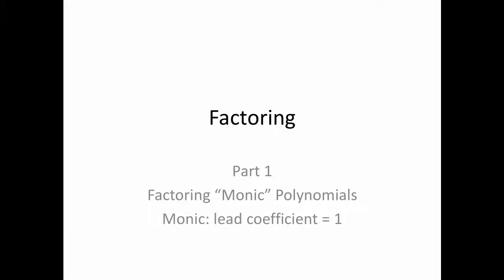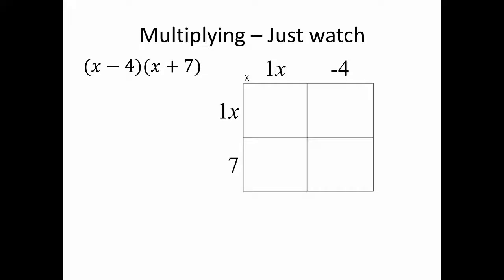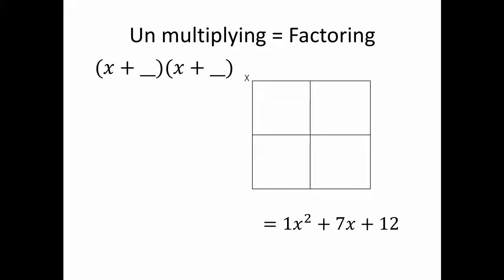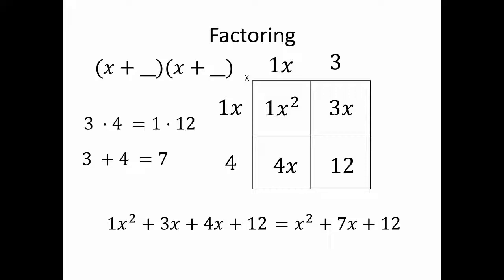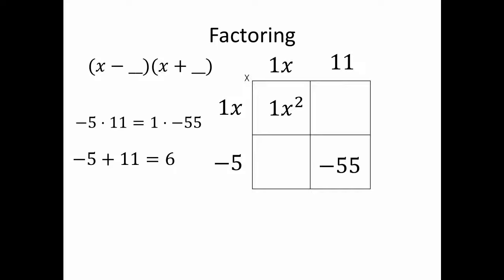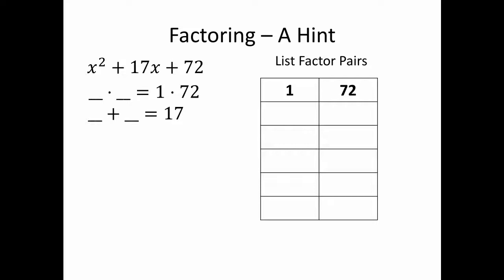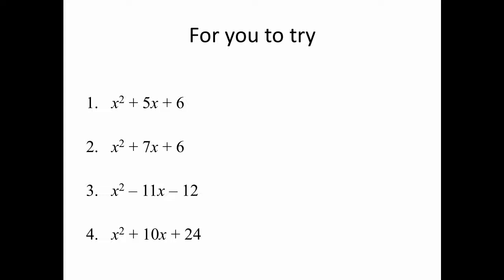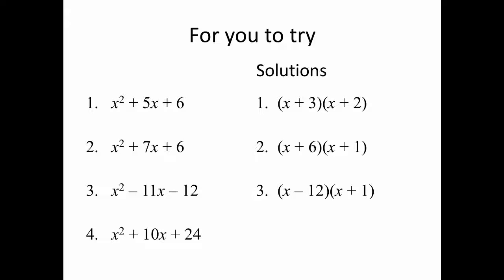Factoring Polynomials Part 1: Factoring using expansion boxes.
This describes how to factor quadratic trinomials when the coefficient of x^2 is 1. It uses the concept of an "expansion box" (which was introduced in my videos on multiplying polynomials.

Table of Contents:

00:00 - Factoring
00:11 - Multiplying – Just watch!
00:52 - Multiplying – Just watch
01:21 - Multiplying - Just watch
01:35 - Un multiplying = Factoring
02:47 - Factoring
03:18 - Factoring
03:58 - Factoring
04:27 - Factoring – A Hint
05:06 - Factoring – A Hint
05:13 - Factoring – A Hint
05:19 - Factoring – A Hint
05:27 - Factoring – A Hint
05:33 - Factoring – A Hint
05:38 - For you to try
07:26 - End part 1